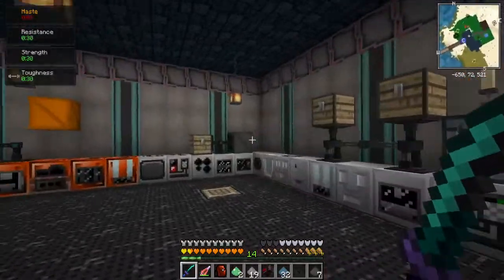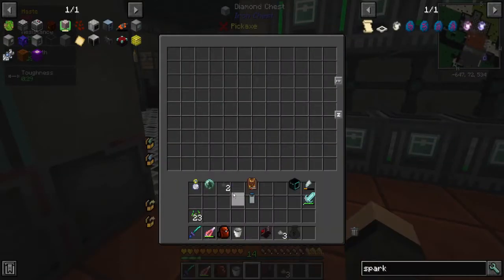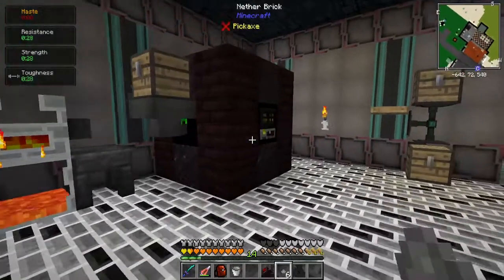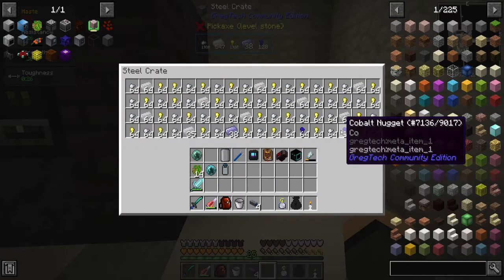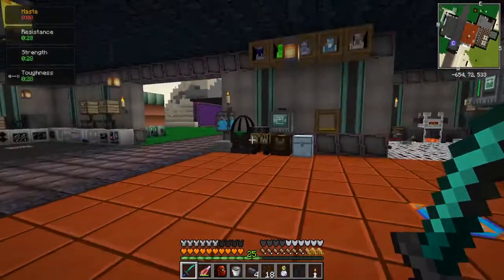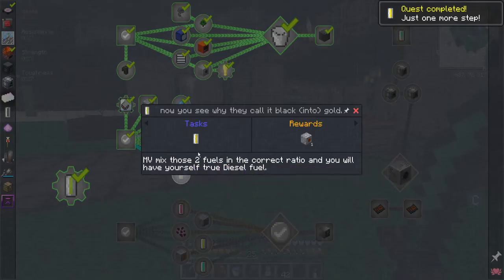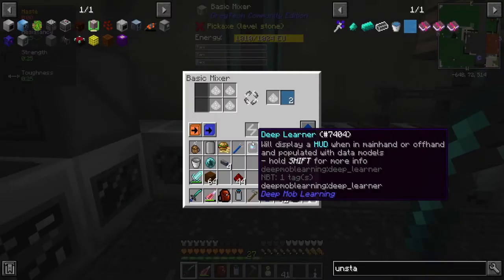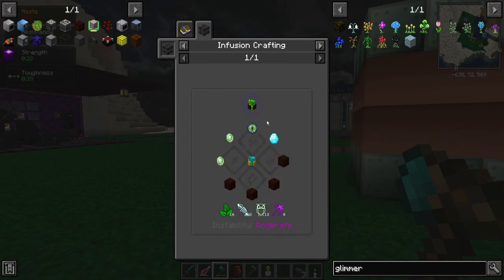FTB: Interactions :: Ethanol :: FTB:I-26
FTB Interactions is the largest and most ambitious progression pack FTB has developed to date. The pack was designed to encourage cross-mod interactions to solve logistical challenges, defeat buffed mobs, outright cheese traditional obstacles, and even automate the killing of bosses. It's a progression and quest driven pack that is targeted towards people looking for a long term challenge for themselves or in a server setting with teams in mind.